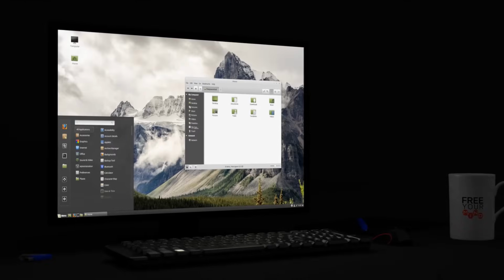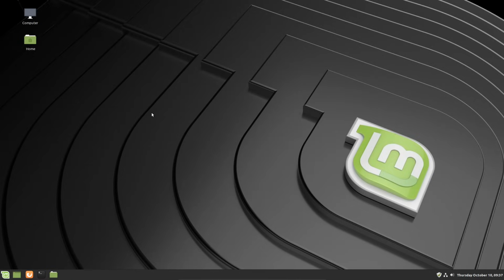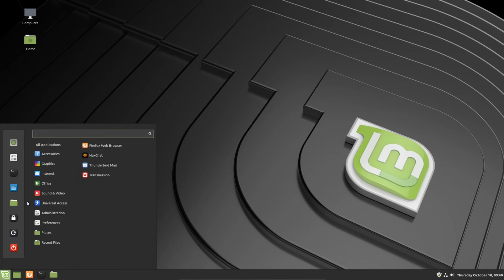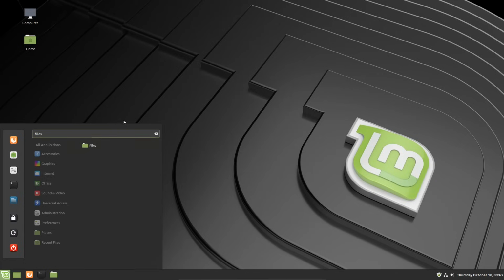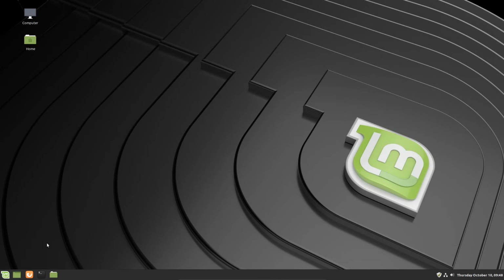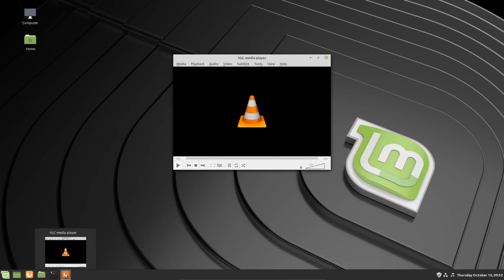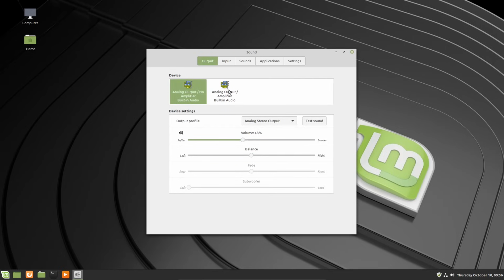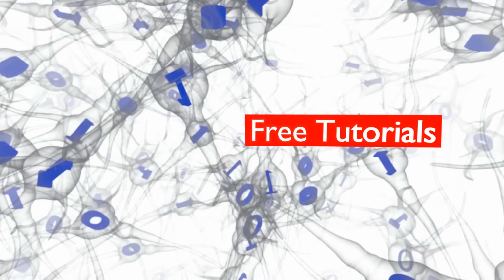Complete Linux Mint Tutorial: Getting To Know The Desktop (Cinnamon)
Part 1 of 7. Learn how to use the Cinnamon desktop, the most popular desktop environment for Linux Mint!